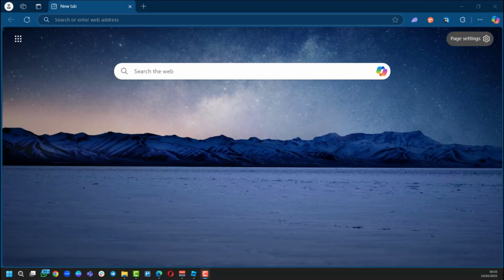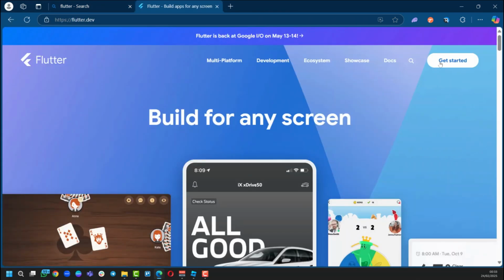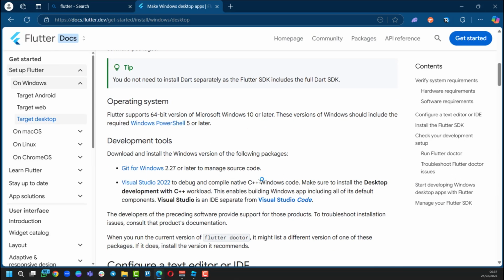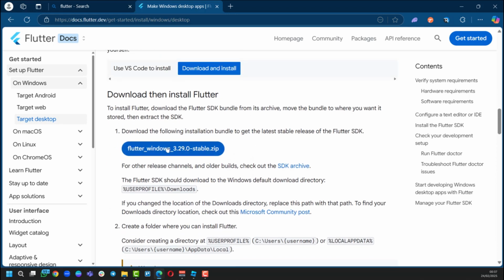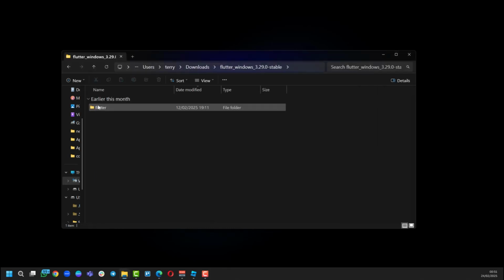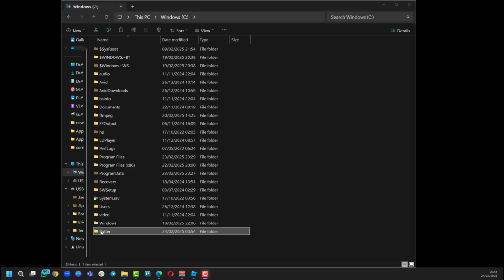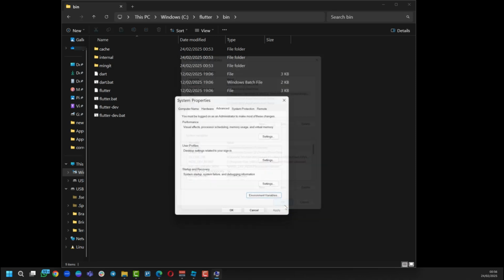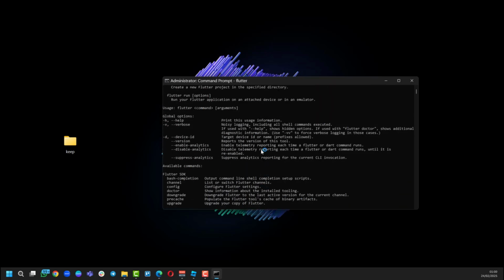How to Install Flutter on Windows 11 | Full Step-by-Step Guide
🚀 Install Flutter on Windows 11 the Right Way! 🚀
Want to start building amazing cross-platform apps with Flutter? In this tutorial, I'll show you how to properly install Flutter on Windows 11, step by step!

💡 WHAT YOU’LL LEARN IN THIS VIDEO:
✅ How to download and set up Flutter SDK
✅ Setting up environment variables for Flutter
✅ Running your first Flutter app on Windows

⚡ Watch till the end for troubleshooting tips!

🔐 Secure Your Online Activity with NordVPN:

30-day money-back guarantee
Starting at just €3.09/month (instead of €11.59)!